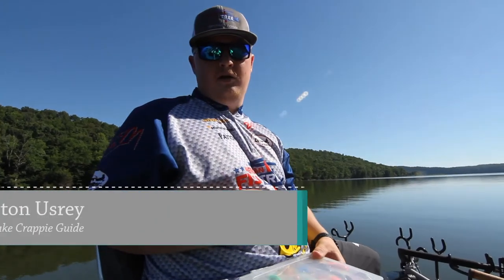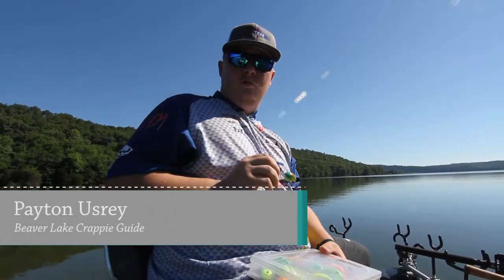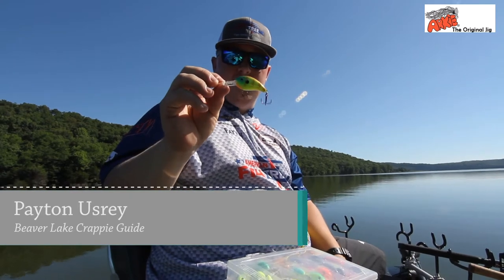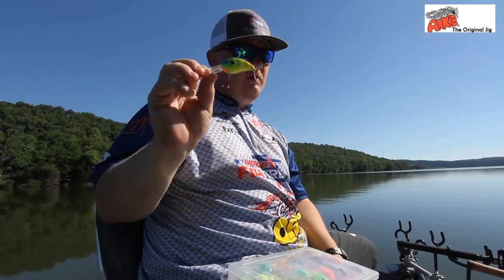Arkie Lures Crappie Crankbaits featuring Beaver Lake Crappie Guide Payton Usrey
Arkie Lures Crappie Crankbaits featuring Beaver Lake Crappie Guide Payton Usrey. Video by Brad Wiegmann Media.